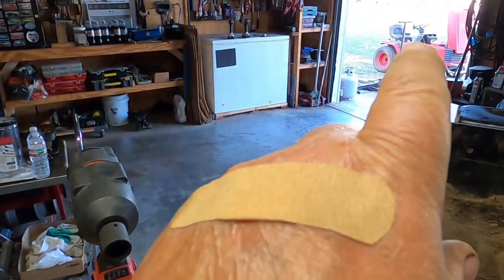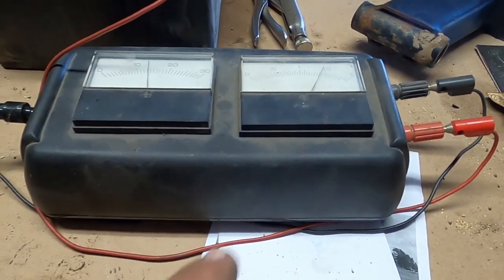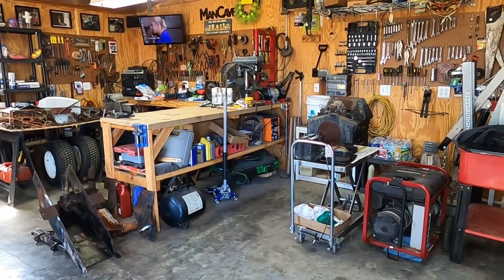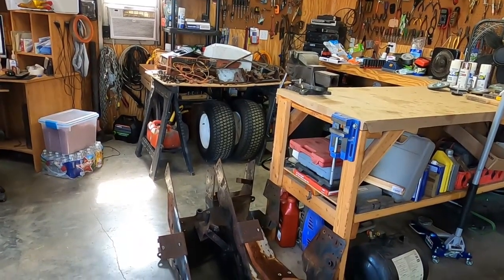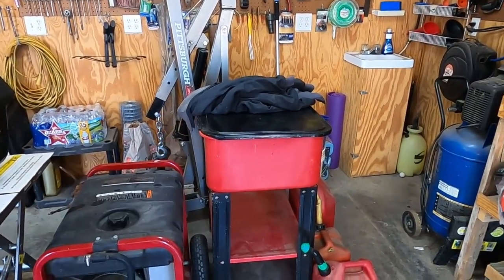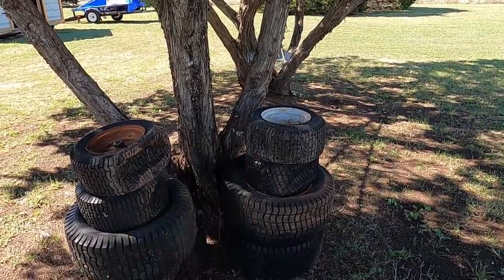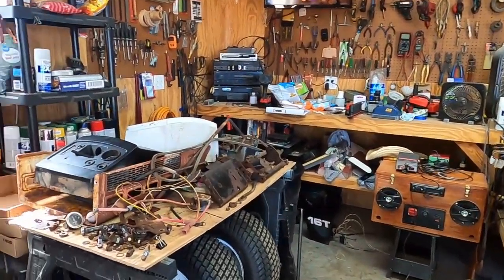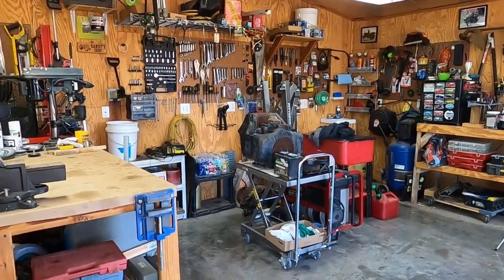Roper 16T Teardown complete, deciding on what is next